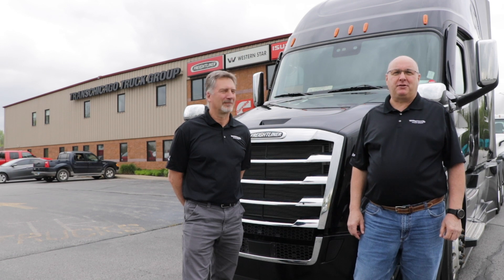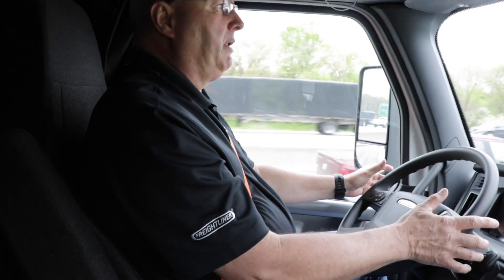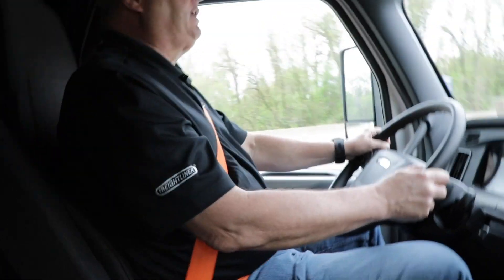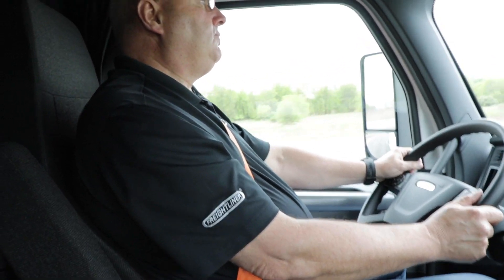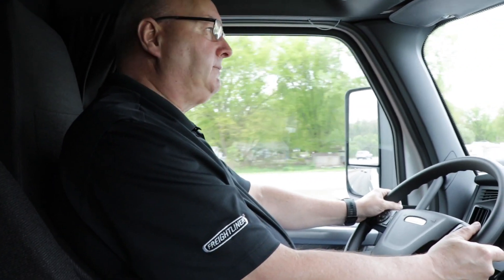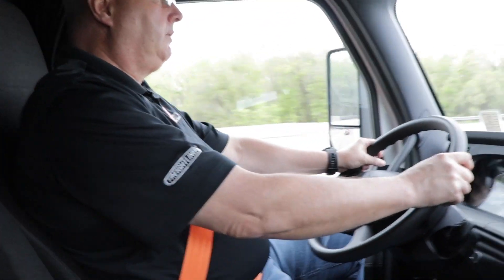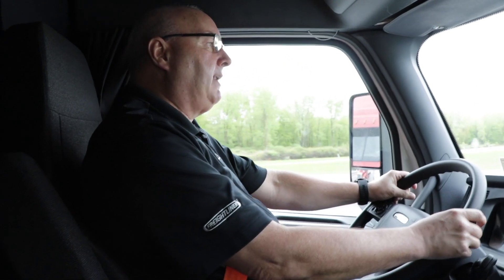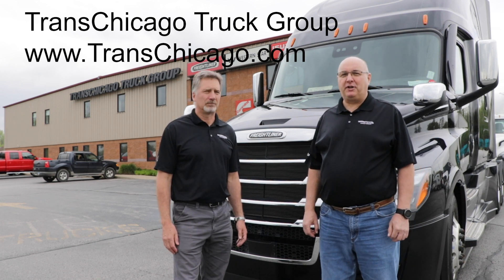Freightliner Active Lane Assist_TCTG_200522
Active Lane Assist system demonstrating Lane Departure Warning (LDW), Active Lane Assist (ALA), Adaptive Cruise Control (ACC), Lane Keep Assist (LKA), and Lane Departure Protection (LDP).  Current technology available on Freightliner trucks to assist drivers safely operate heavy on-highway class 8 trucks.